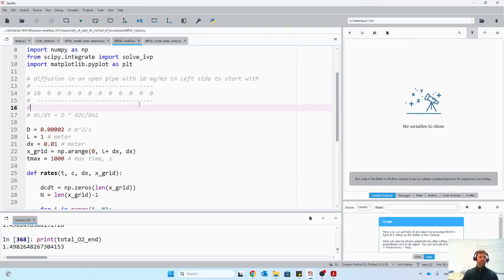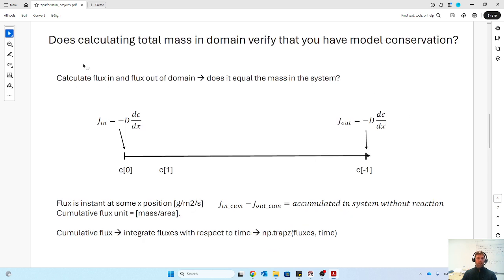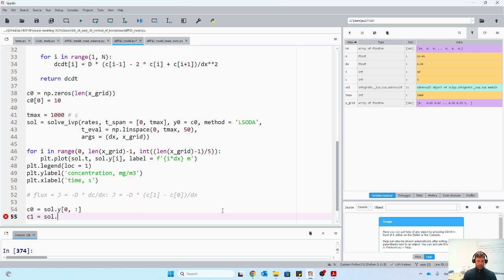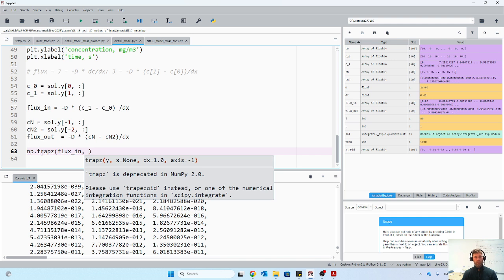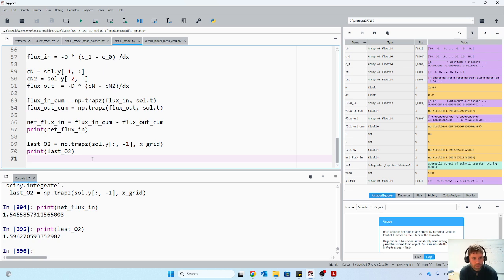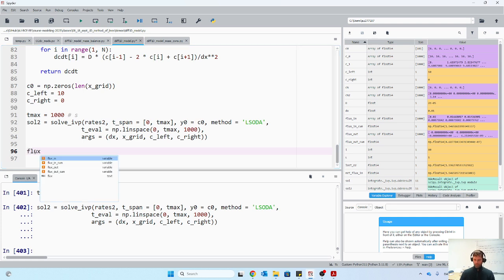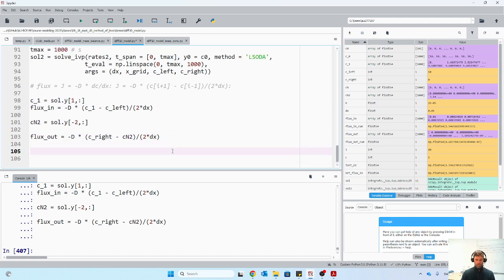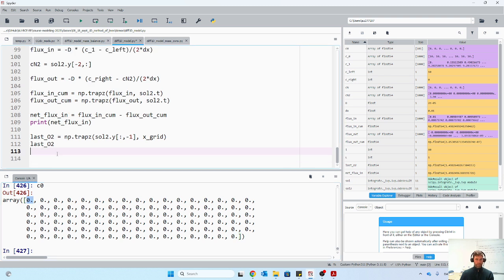Diffusion in pipe mass conservation